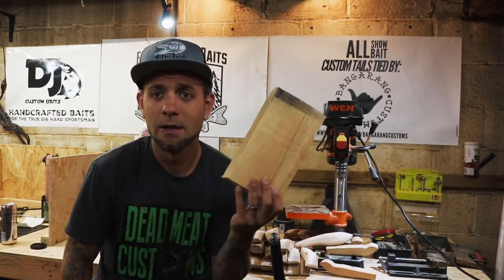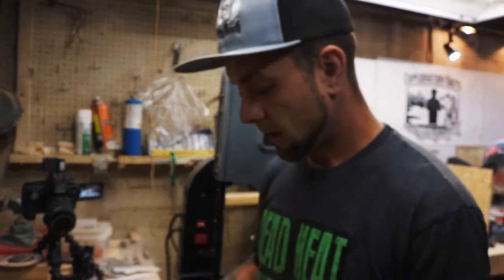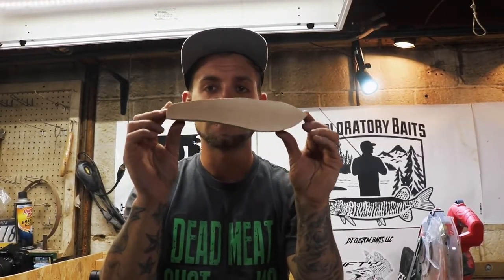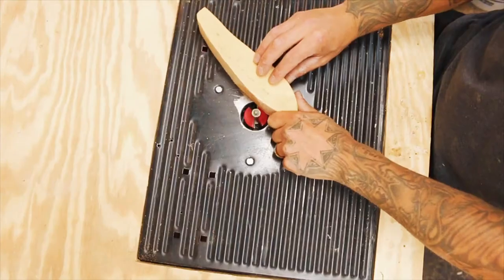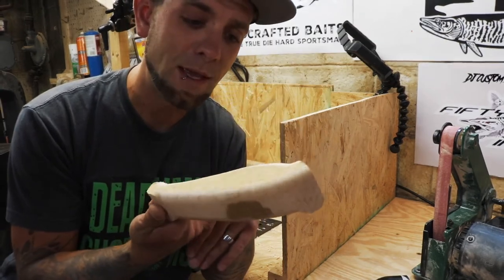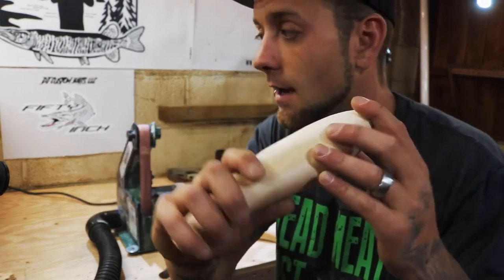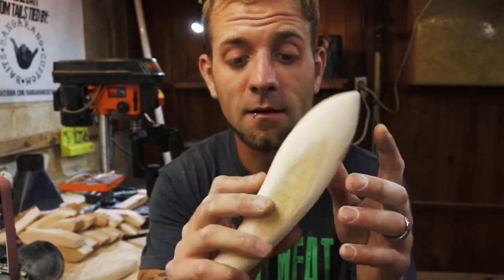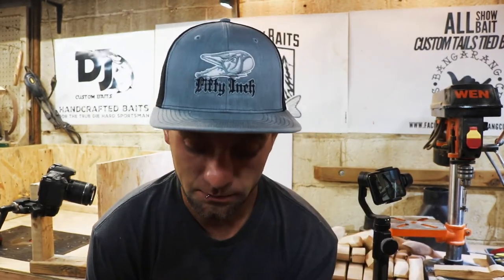Making a Muskie Glider Bait | Part 1 | Lure Building | How to build a Glider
Airbrush: Iwata eclipse hp-cs
Compressor: ZENY Pro 1/5 HP Airbrush Air Compressor

*Filming Equipment:*
Camera: Canon 70D / Canon T6I